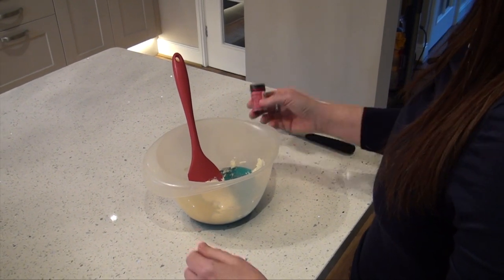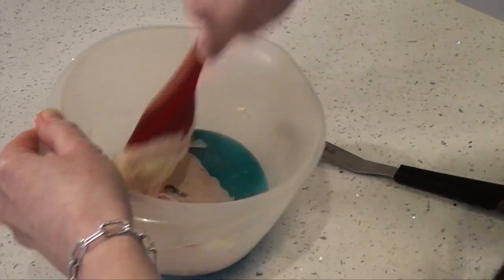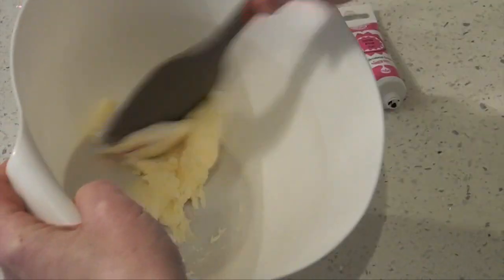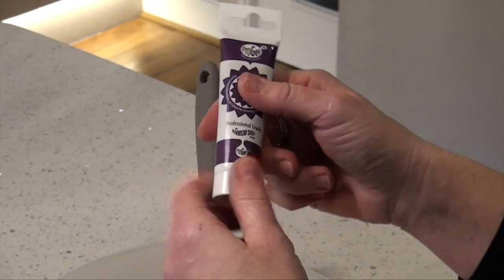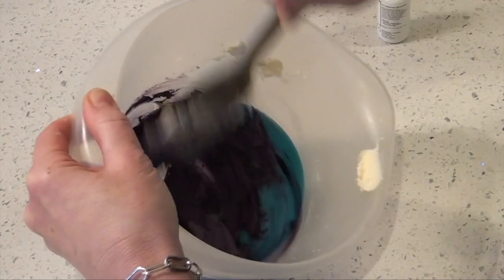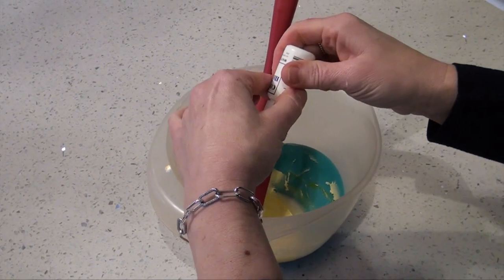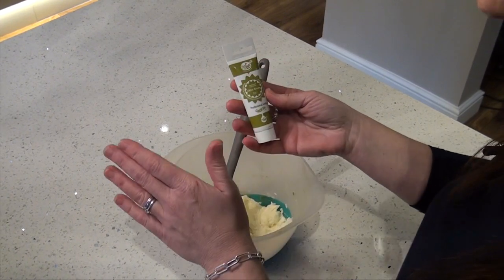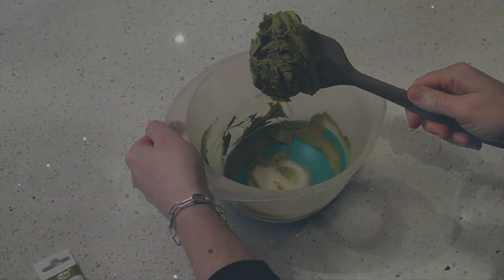Buttercream Frosting Colouring Tutorial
Learn how to colour your buttercream frosting - the Taylor Made Way.